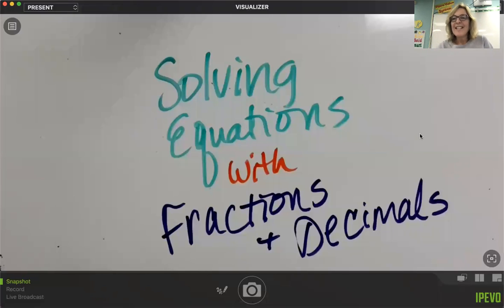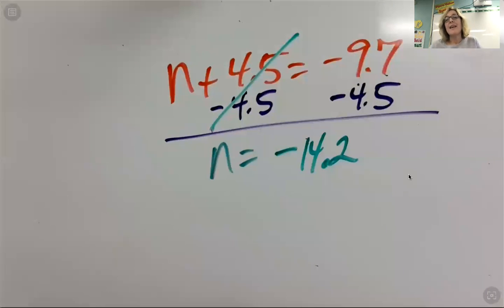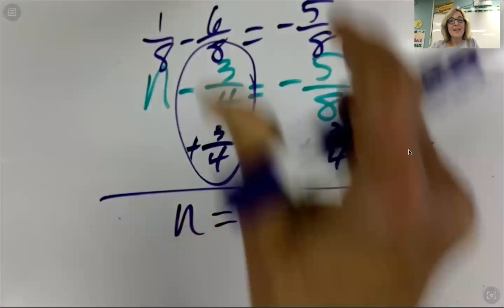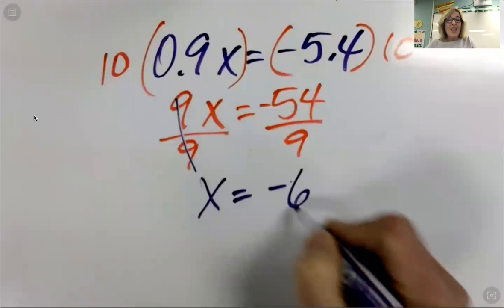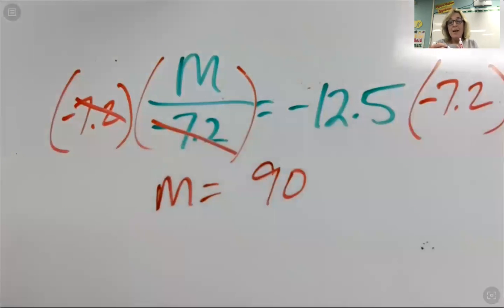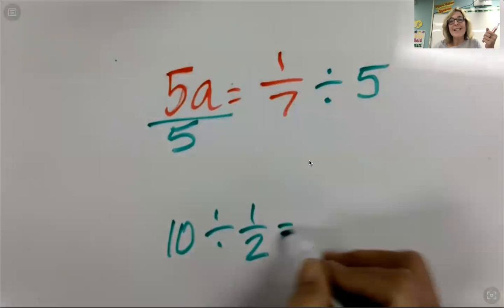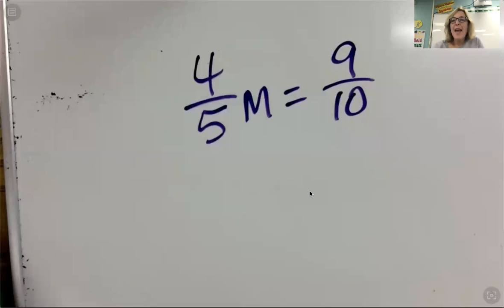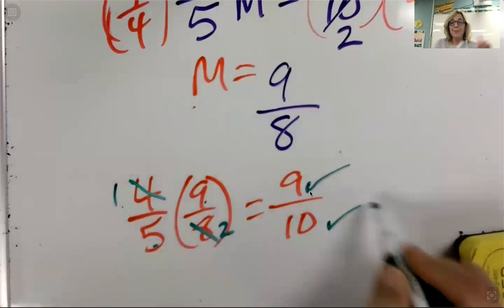One Step Equations with Fractions and Decimals